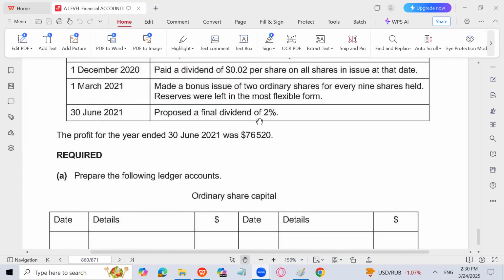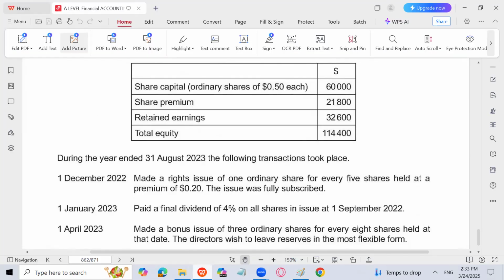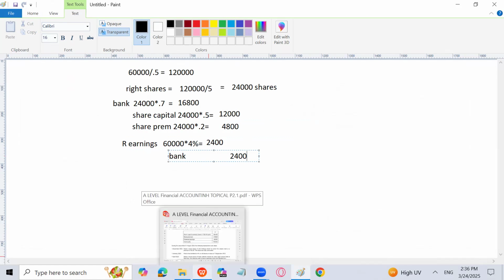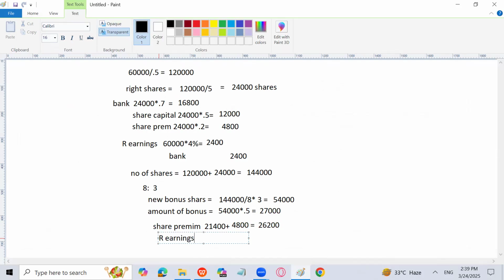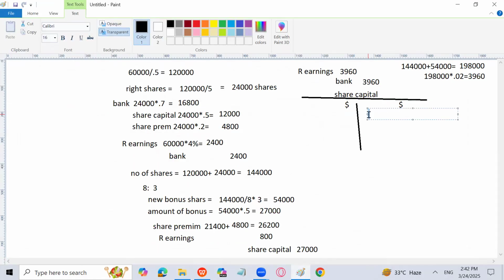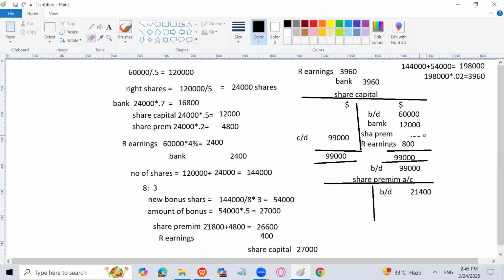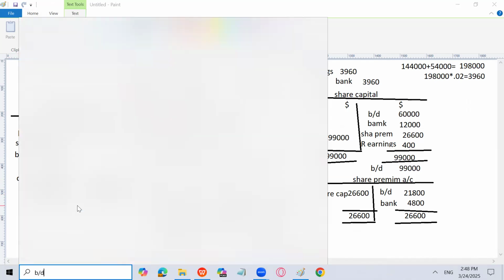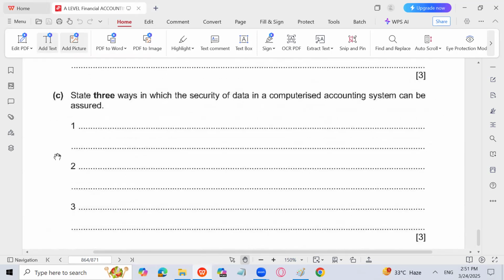A- Level -Accounting -Company -Accounts -Lecture-33- ON 23 23